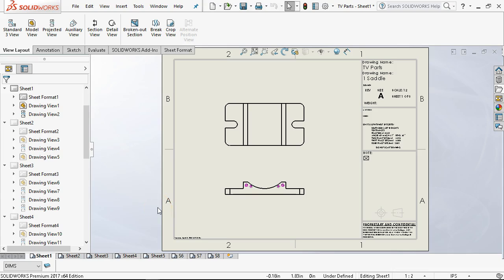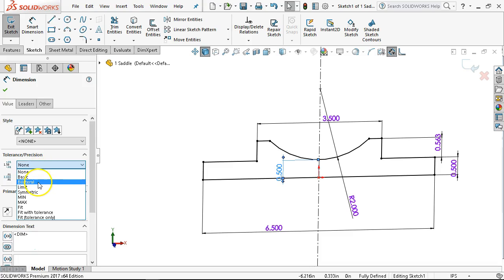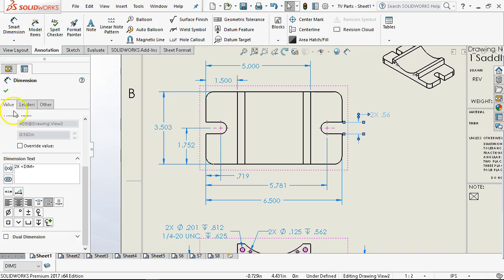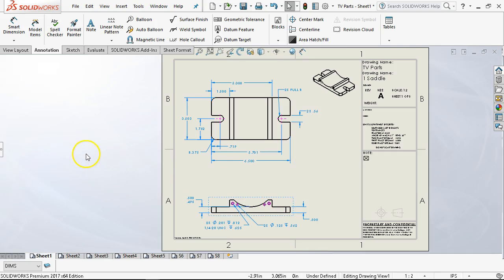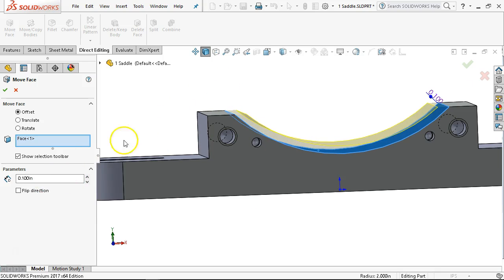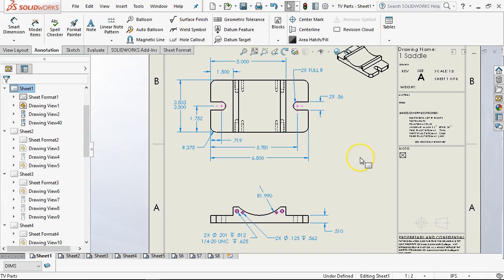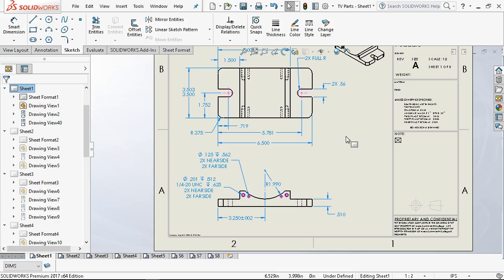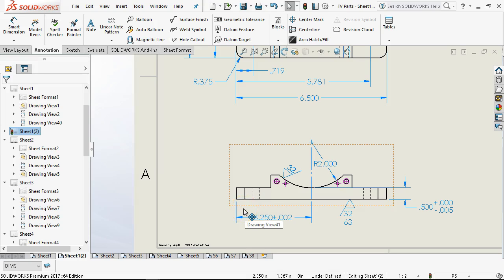20170411 Detailing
Detailing